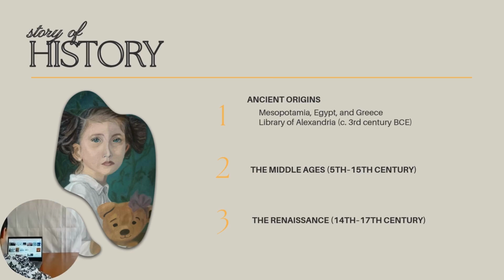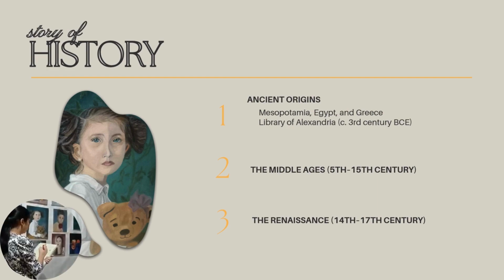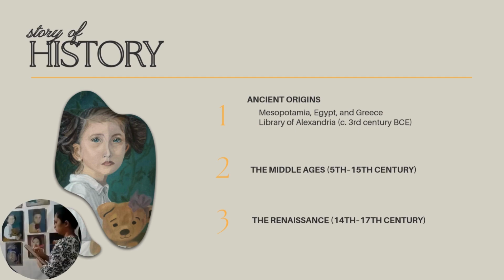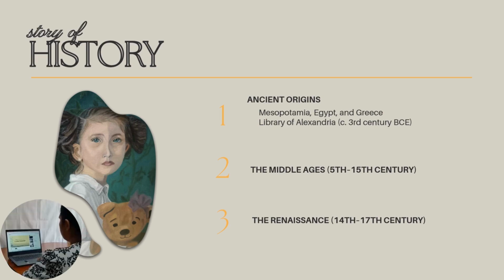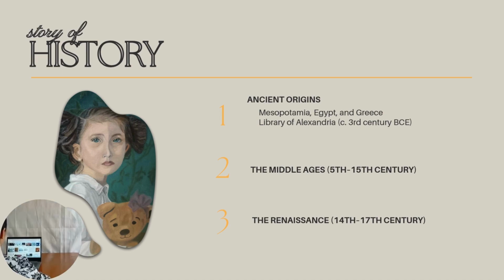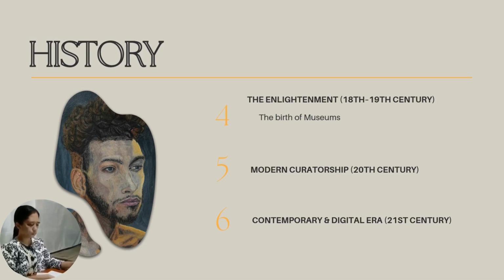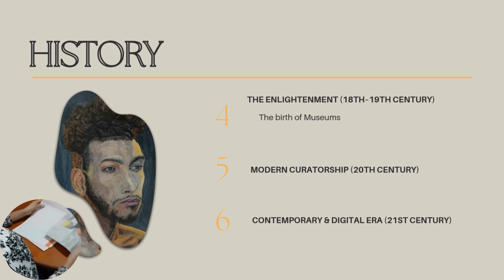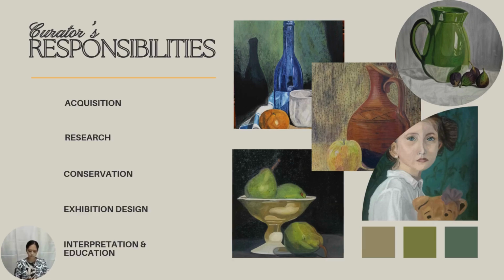Module 76- 77 CURATORSHIP